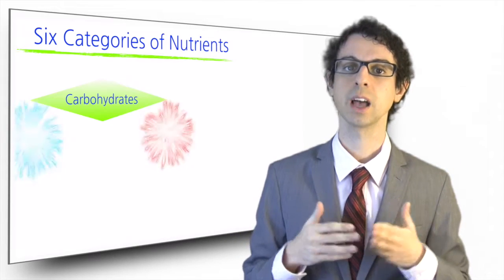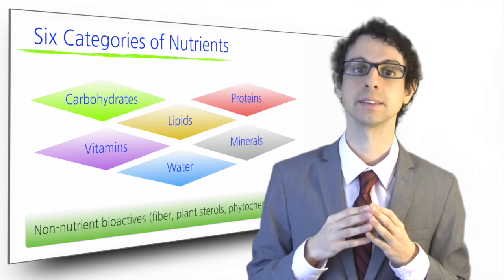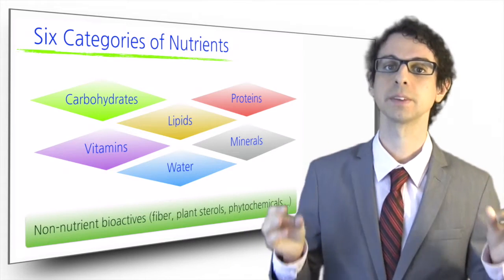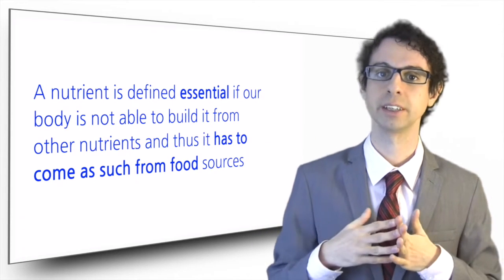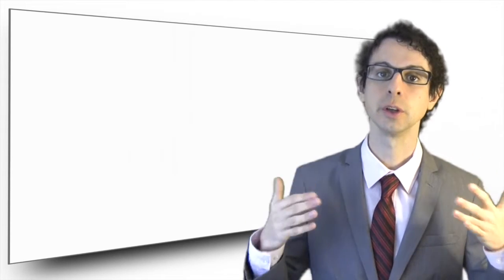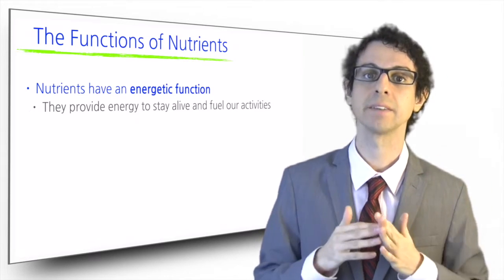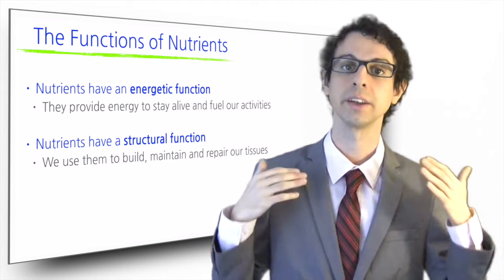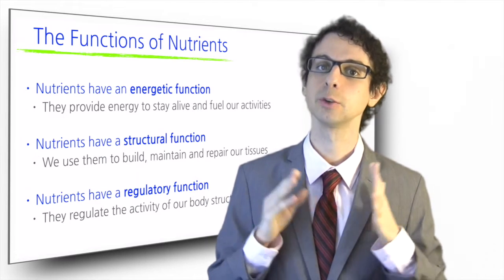What is a nutrient?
The energetic, structural and regulatory functions of nutrients [Nutrition Steps 1.7]